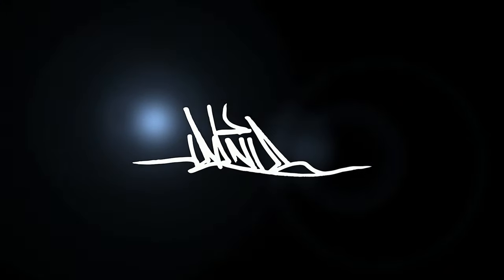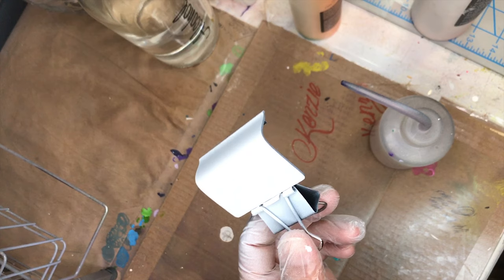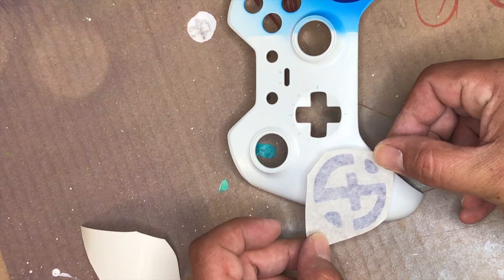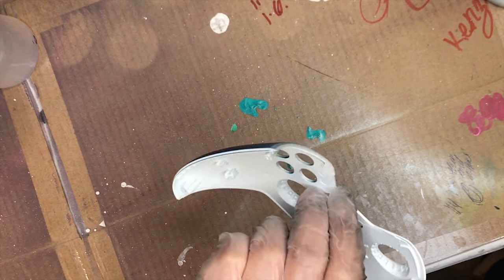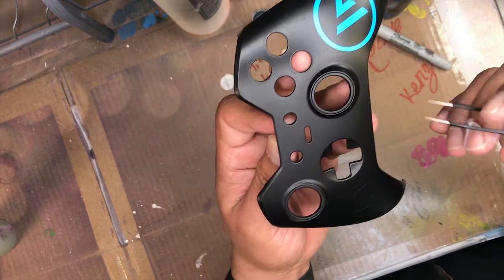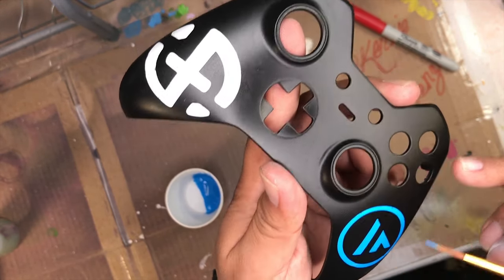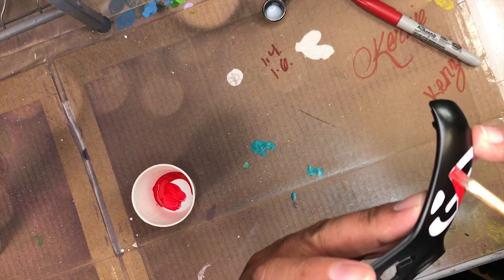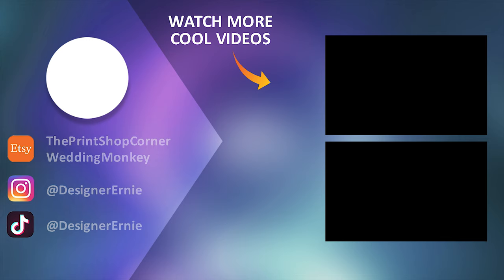Modded XSET Custom Controllers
Modded XSET Custom Controller painted by Ernie. Checkout how I painted this controller using stencils and acrylic airbrush paints. Gaming is huge and what better way to make it your own than personalized your controllers and rig.

I paint and make personalized gifts and branded merchandise in bulk.